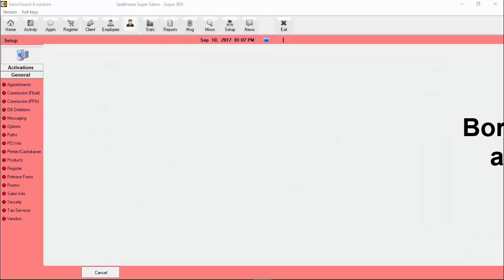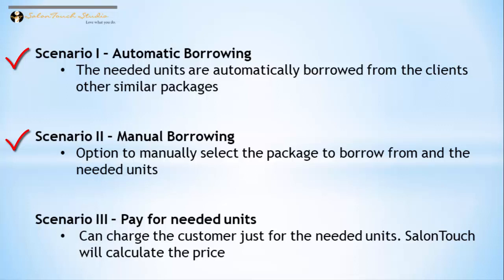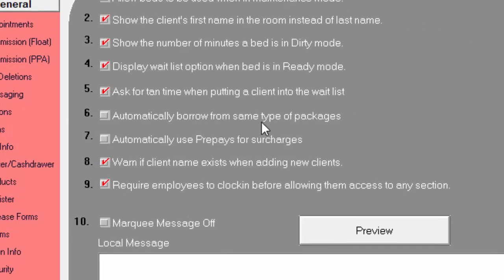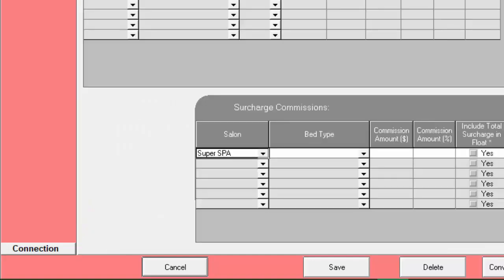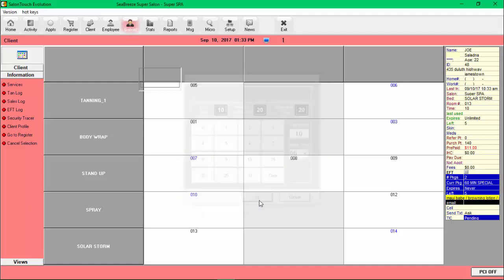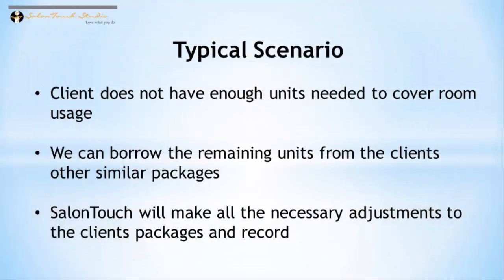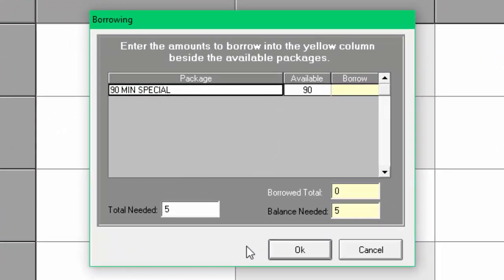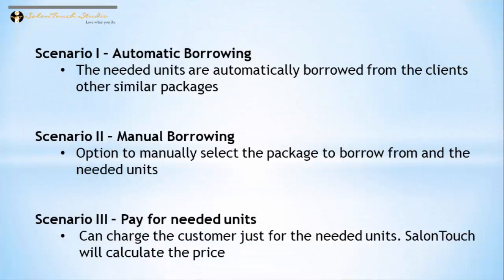SalonTouch Evolution - Borrowing Required Units from Other Packages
This video describes how to borrow needed extra units for Room usage form another similar package